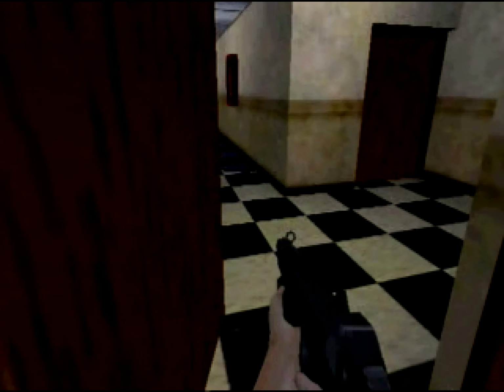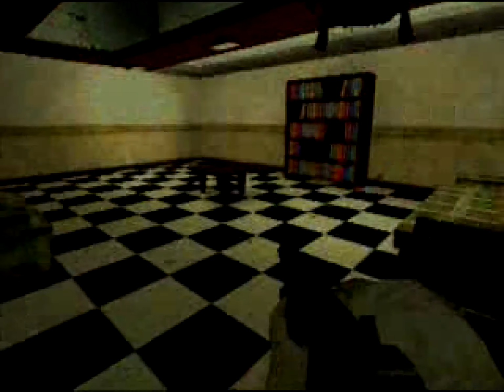Half-Life: Preliminary Findings (Full CD Tour)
A tour of the "Half-Life: Preliminary Findings" multimedia preview CD bundled with certain Sierra titles and available in participating stores in late 1997. The disc contains footage, stills, and interviews related to a more prototypical version of Half-Life.

-Chapters-
0:00 - Opening Movie + Menu
1:29 - "In Deep" (Gameplay Preview)
3:55 - Jay Stelly Interview (Special Effects / Environment Effects)
5:35 - Marc Laidlaw Interview (Storyline / AI)
6:51 - Kelly Bailey Interview (Music / Sound Effects)
8:29 - Ken Birdwell Interview (Skeletal Animation / AI)
10:47 - "The Vault" Gameplay Movies
11:44 - "The Vault" Gameplay Stills
14:05 - Closing Movie + Credits

-Notes-
*Recorded on VMware Workstation 15, with light editing afterwards to compile clips from a couple different VM settings (and keep the cursor out of the way of the movies). The recording was originally in 640x480, but upscaled to 1440p for clarity. Also, the Windows XP VM isn't exactly era-accurate, but it's got the best compatibility options for recording, hahah.
*Included in the "OTHERDMO" folder is a demo of Sierra's "Shivers II: Harvest of Souls" (released a few months prior to this CD's publishing)
*The CD was published by Palazzo deMix (now Palazzo Creative), and made in Macromedia Director. Files on the disc are dated around October 1997.